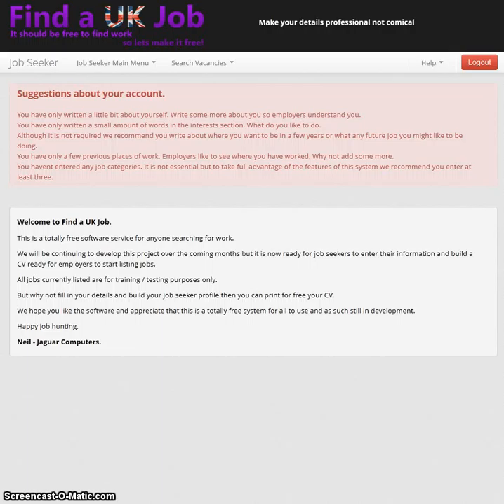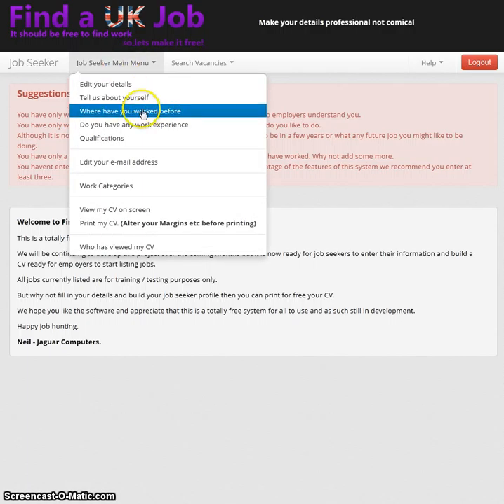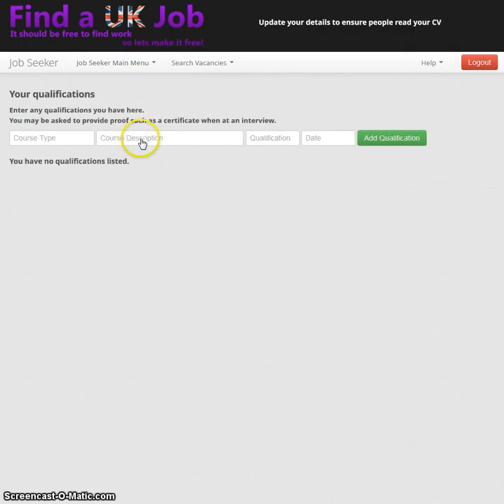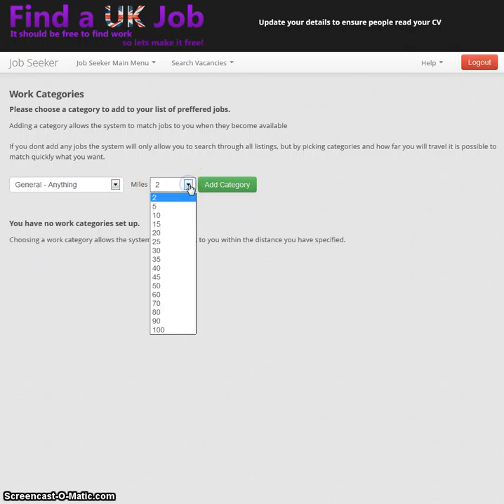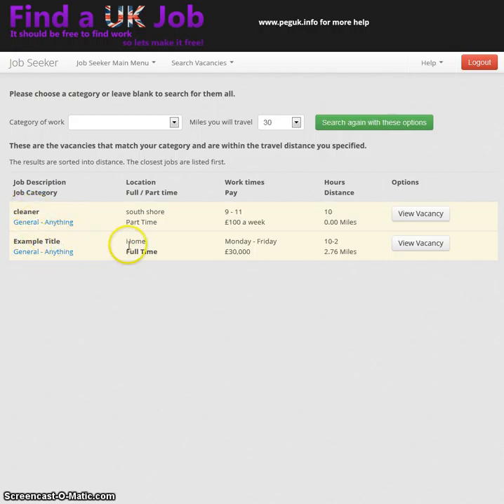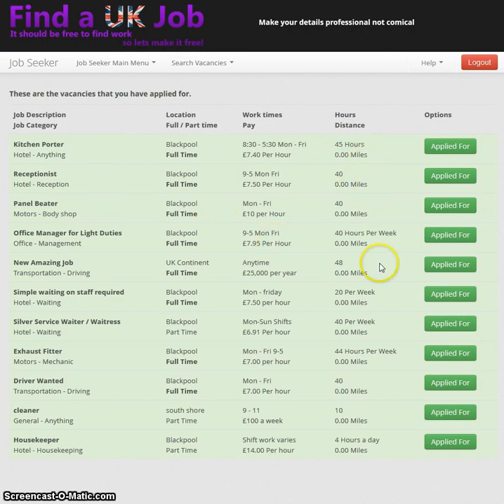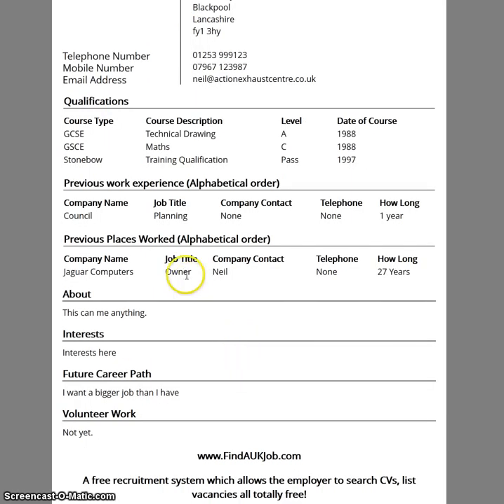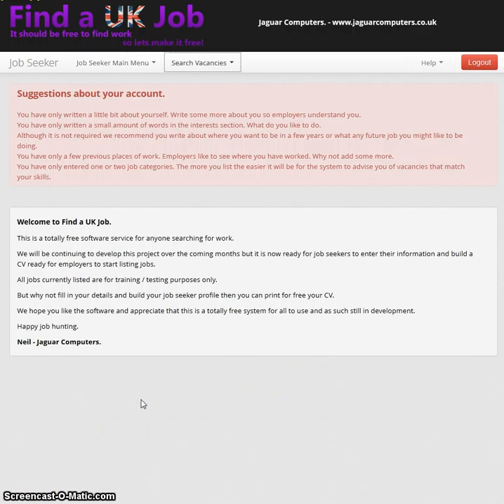FindAUKJob Employee Video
This is our first video to show employees/job seekers how best to use the system to maximise their chances of gaining work.
We will be adding more in the future as we change the system.
Remember. It is totally free!
free!